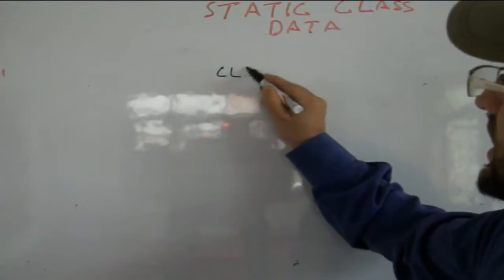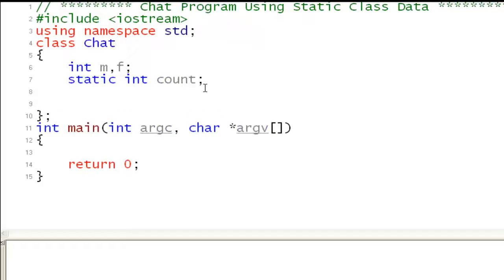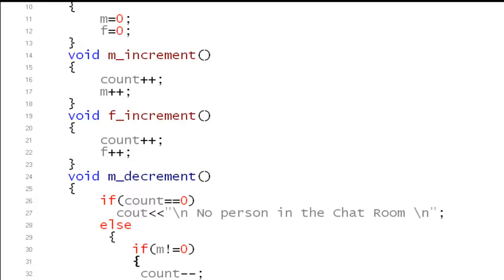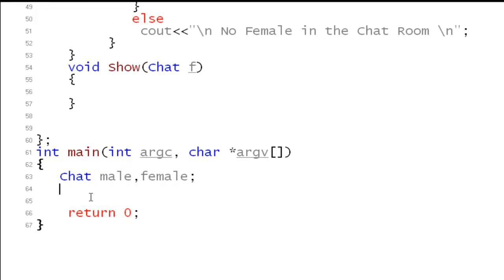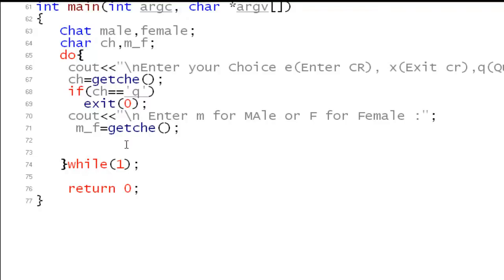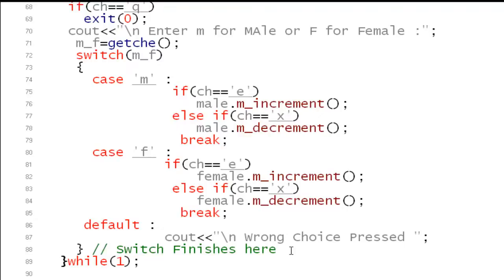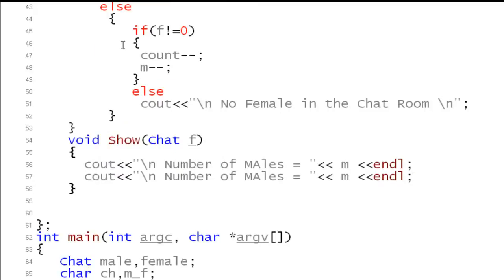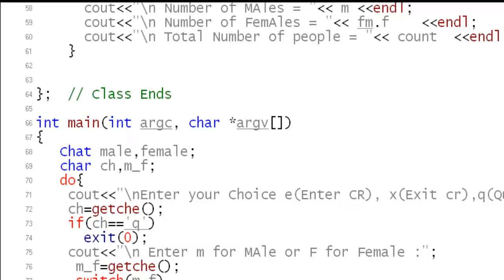Static Class Data :CPP PRFOGRAMMING